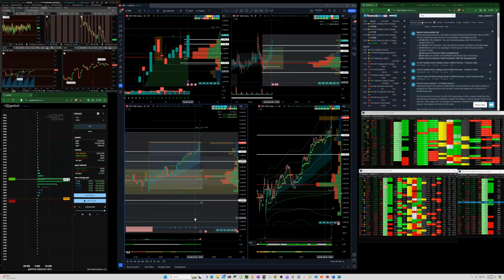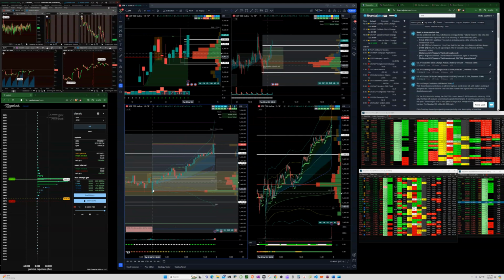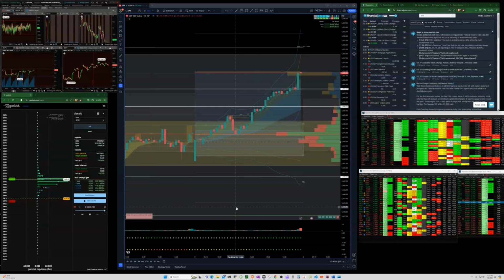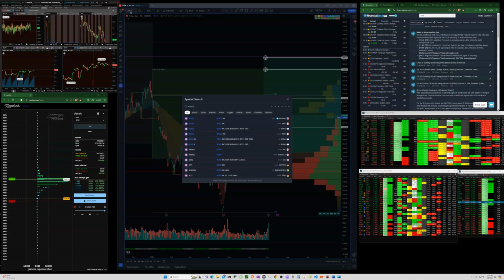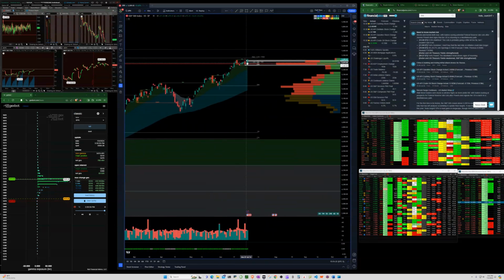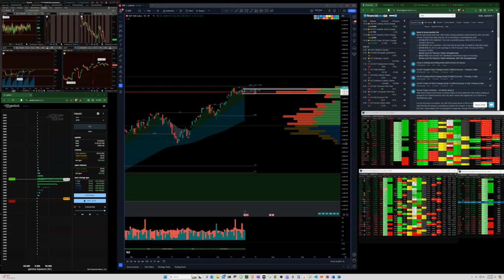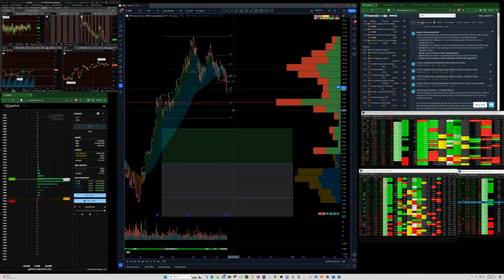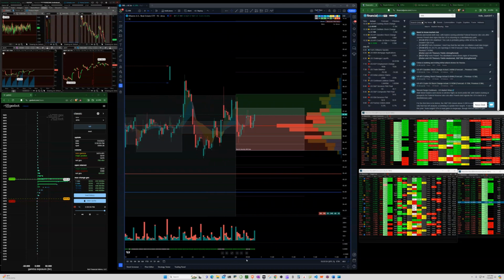Huge Buy Day SPX & TSLA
Market Review: SPX GAMMA Trading, J. Pow Trigger, $TSLA Rips 10%, Long term set ups and quarterly rotations.